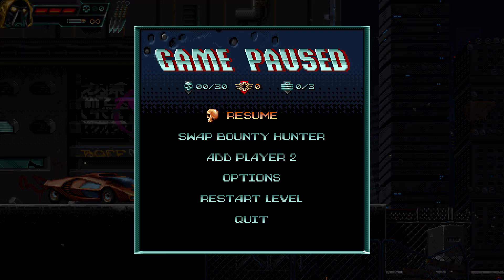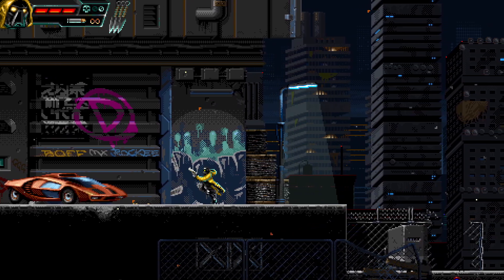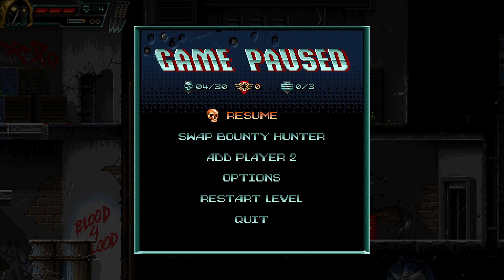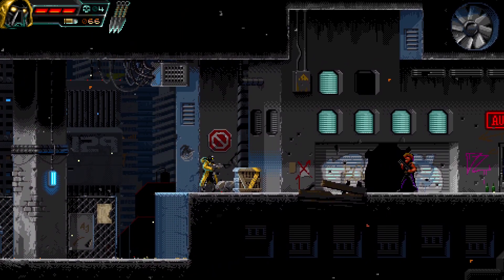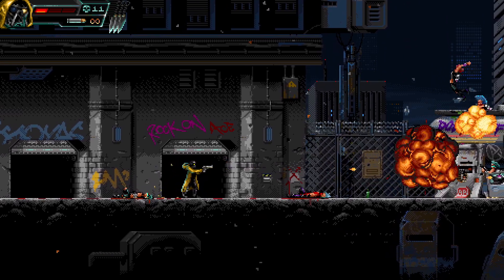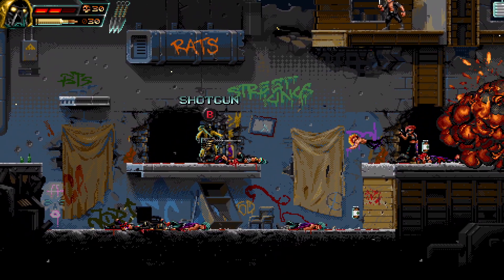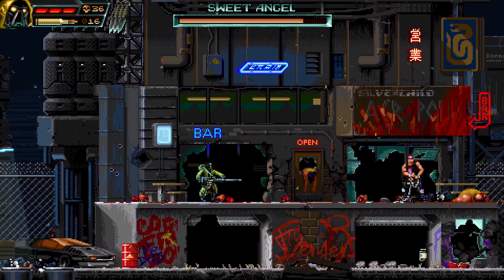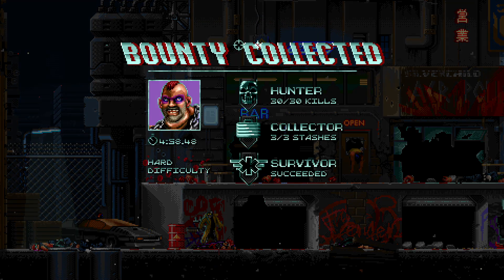Huntdown Level 1-1: Sweet Angel | HARD Difficulty 100% | Mow Man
Shoutout to my awesome stepson Seb for playing through this game multiple times with me!

After uploading some videos, I realized I'd neglected to give credit to YouTuber PsykokiN for his RIDICULOUS Huntdown video. If you want to see an actual master play the game, I highly recommend you watch this:

He completes the game, in one sitting (so far as I can tell), on Badass difficulty (i.e., you take any damage, you die), getting 100% on every level. It's insane. In addition to watching this video purely for my own enjoyment, I used it to learn where the stashes are, how to approach the tricky "chase" stashes, and how to beat some of the trickier sections without dying. In other words, much of what I share in these videos I learned from PsykokiN.

The above video uses Mow Man. Here is a 100% Badass clear using Anna Conda, compliments of YouTuber Ozeron:

I couldn't find a single video 100% Badass clear using John Sawyer, but YouTuber FlabbyDiagram did it level by level.